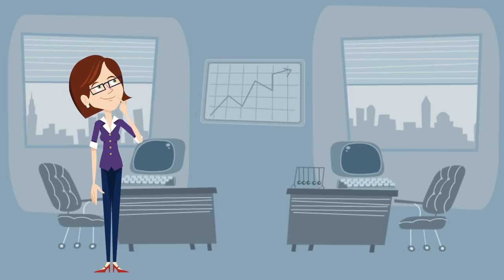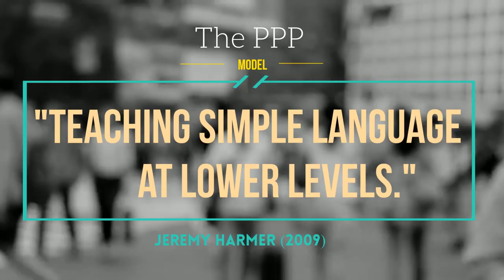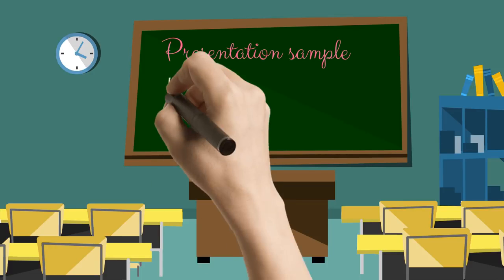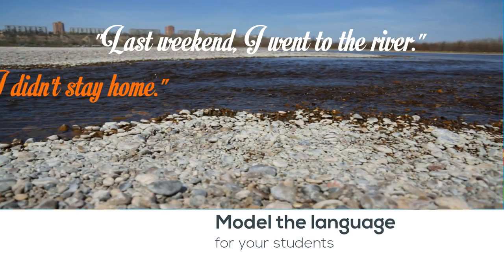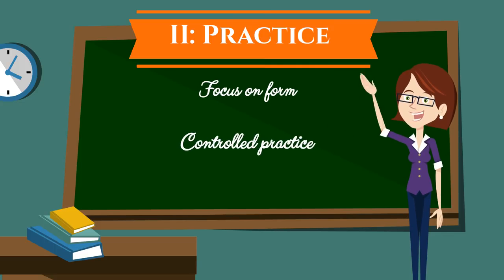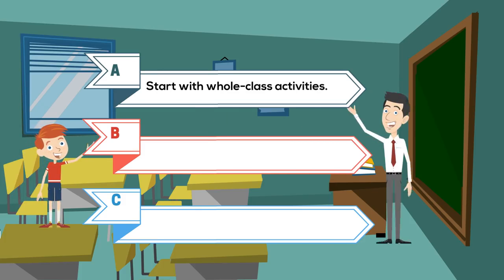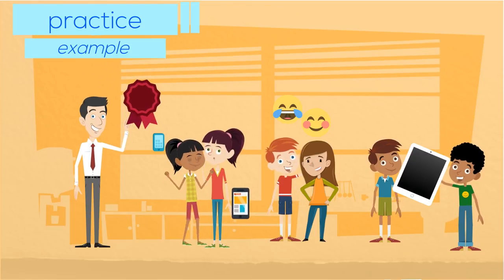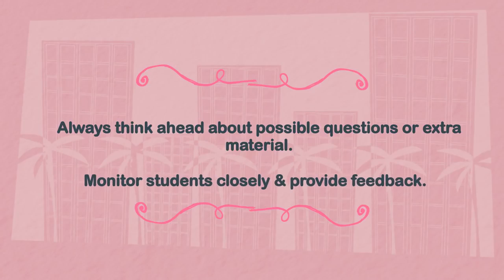Lecture 9 Part 1 PPP Lesson Plan Format